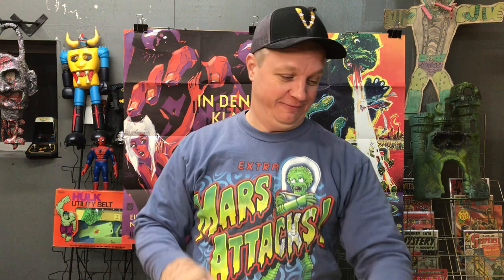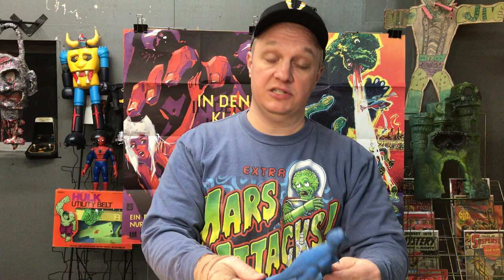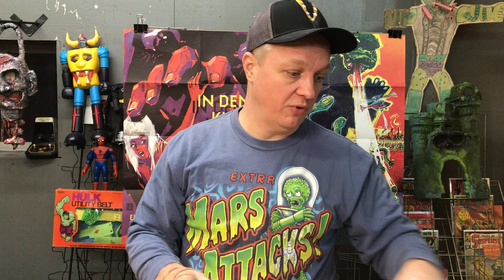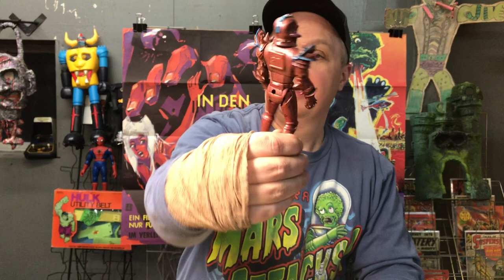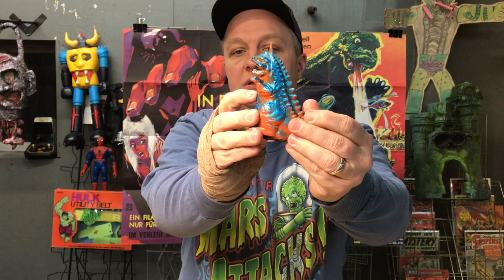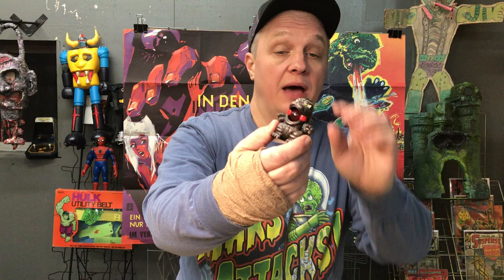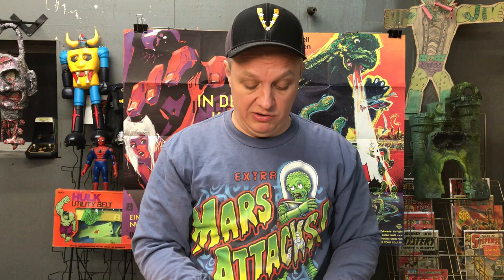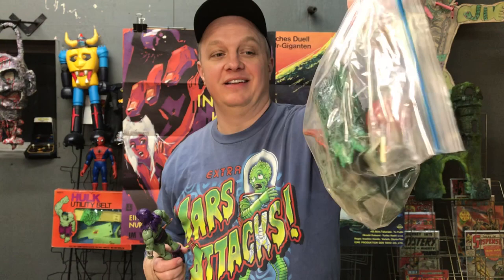Priest's Toy Safari: Episode 25 (really cool vintage toys)